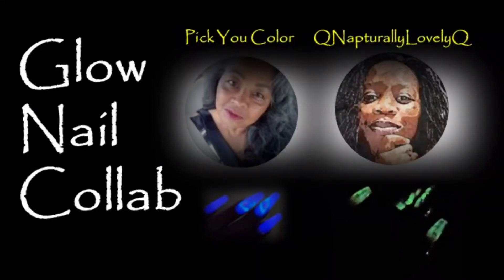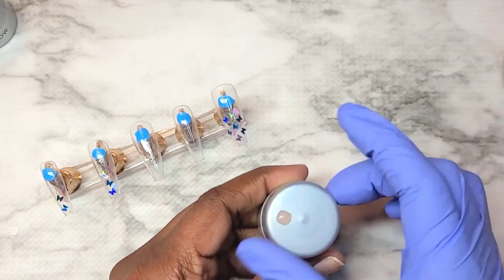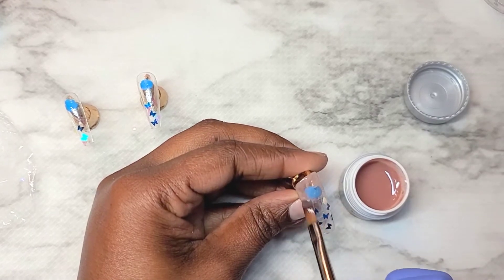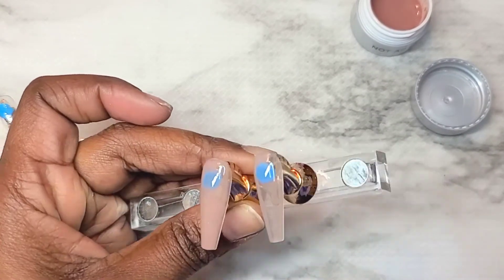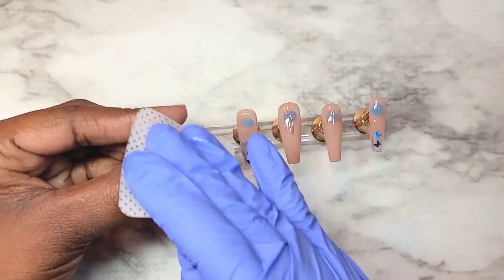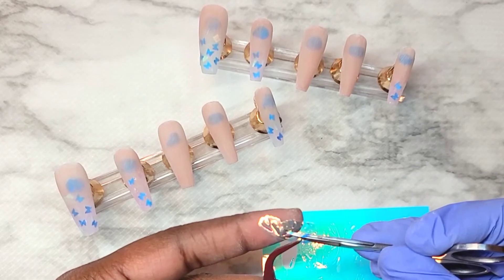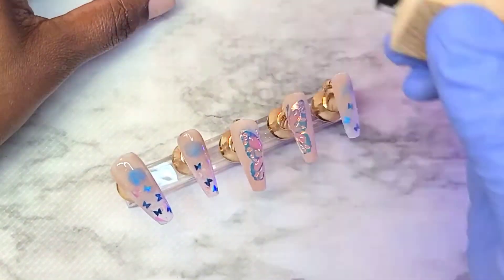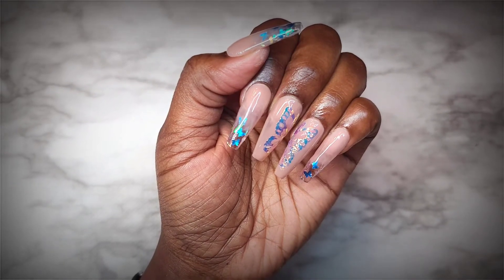Glow Nail Collab | QnapturallyLovelyQ | Pick You Color Nail Channel | Glow in the Dark Press Ons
Hello my 'Q'uties,

Today's nailspiration is all about the glow, and I am over the moon to be doing my first nail collab with one of my favorite YouTube buddies Tomi from Pick You Color Nail Channel. We will both be doing a set of press on nails with butterflies and glow in the dark products. Be sure to check out her video as part of this collaboration at the below link.

And a big THANK YOU to my subscribers 😊🤗 for your support of my channel.

A new video is posted every Tuesday so look forward to that.
Follow me on:
Items used in this video:

LED Desk Lamp

Phone and Light combo (Birdseye view recording)

Nail Art Pen Holder

10"Led Ring Light

Makartt Nail tips

Horse Head Nail Art Stand

Tammy Taylor peel and stick nail file

Crown Dish: Hobby Lobby

Glow in the dark pigment powder

Butterfly glitters

Iridescent glitter foil from Walmart

Custom glow gel mix

Custom nude gel mix

All reviews and opinions are solely my own from personal experience and I have in no way been coerced to give false reviews for compensation